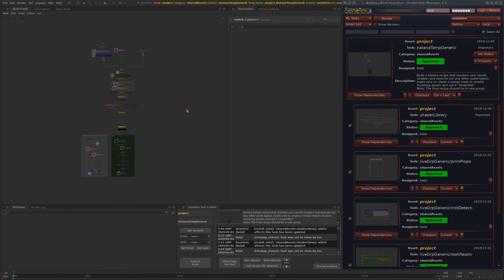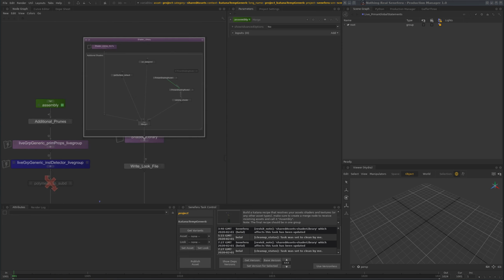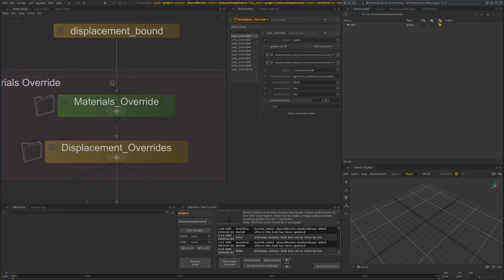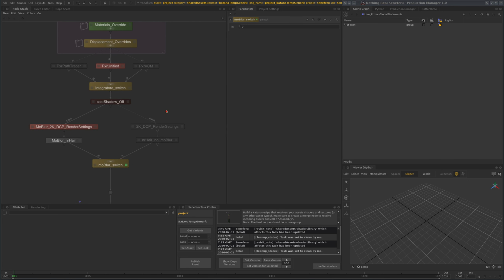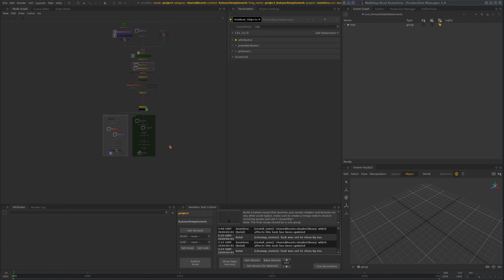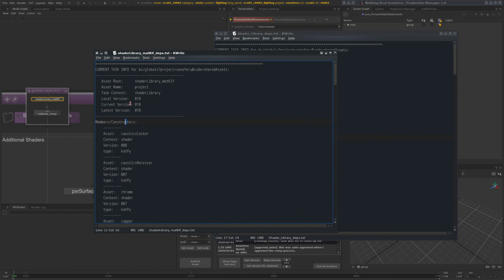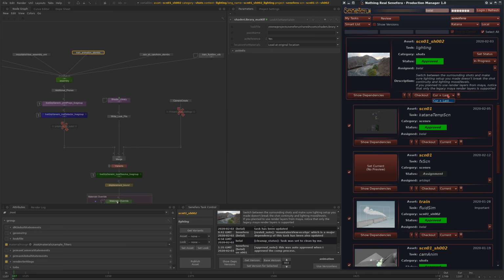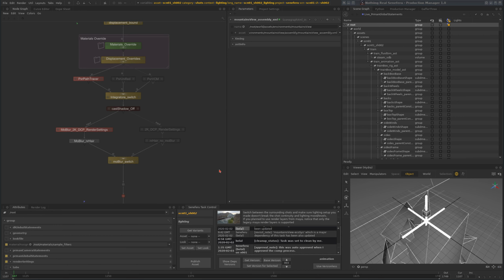15. Katana in Seneferu Pipeline